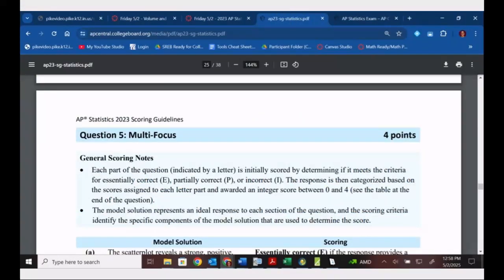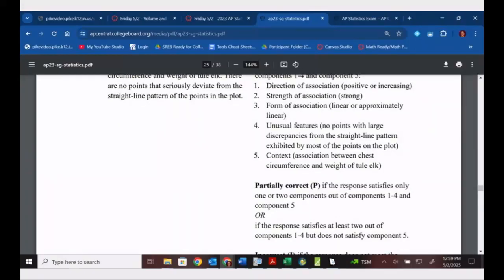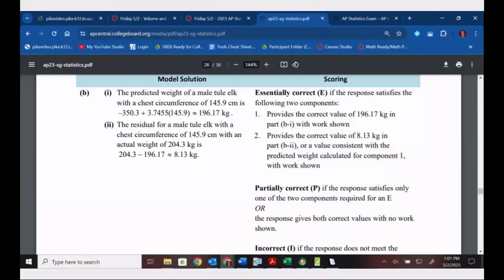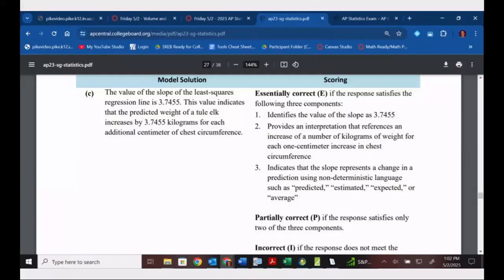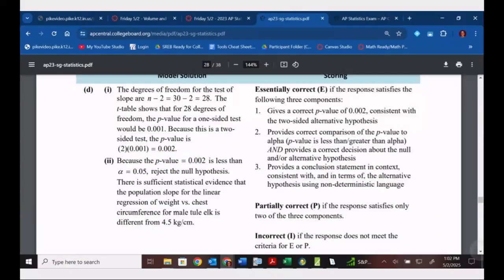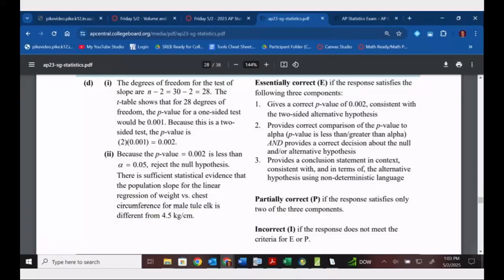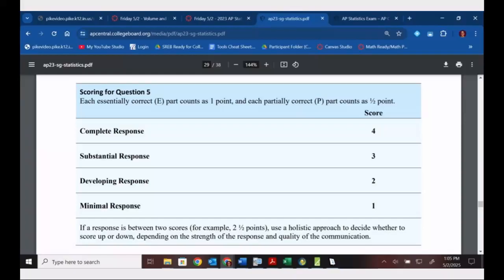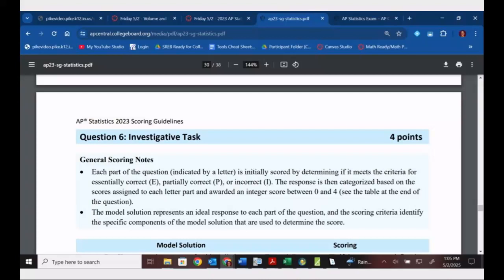AP Statistics Friday 5-2 2023 AP Statistics Exam Question #5-#6